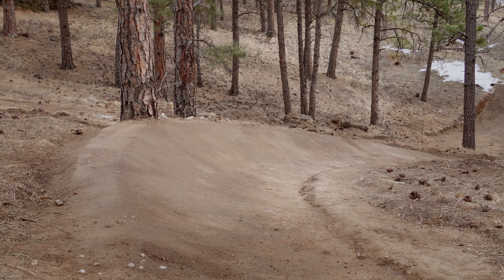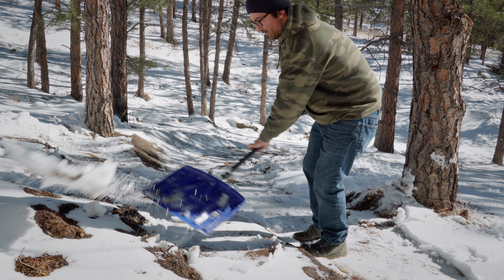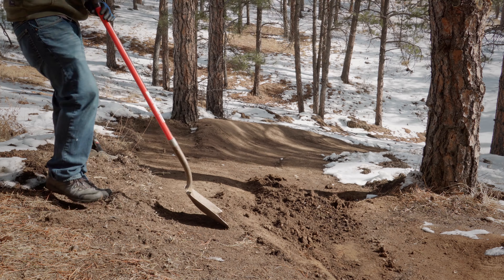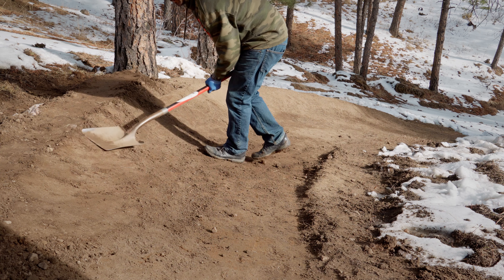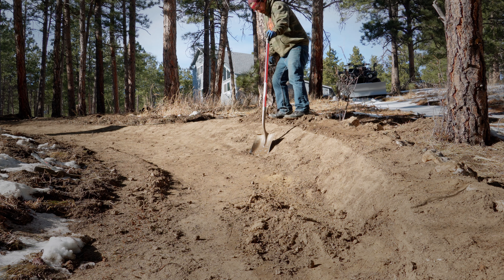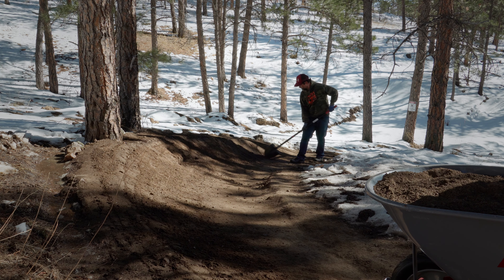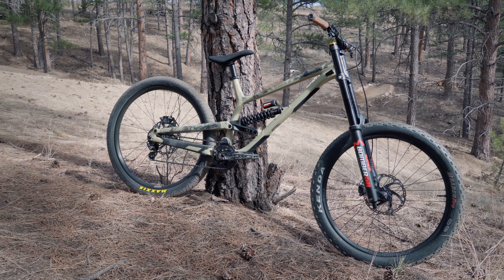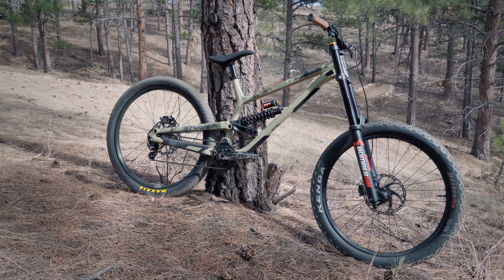MTB Berm Rebuild Part: 2 (Making it Bigger and Faster)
Today we turn a poorly built turn into a fast and flowy berm.

Intro 00:00
Clean Up 00:18
Dig 00:52
Packing 3:17
Bike Mod 4:02
Test Laps 4:35